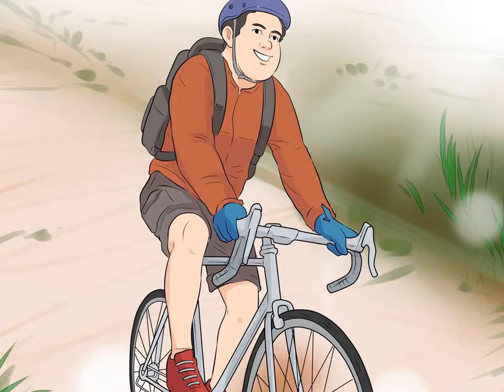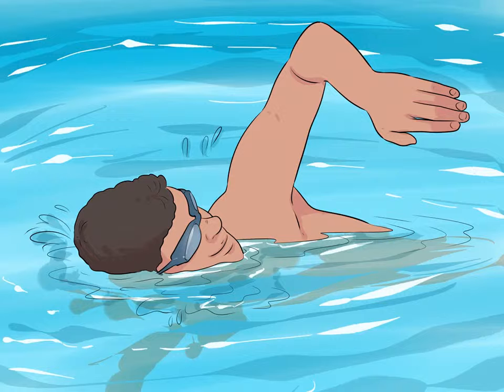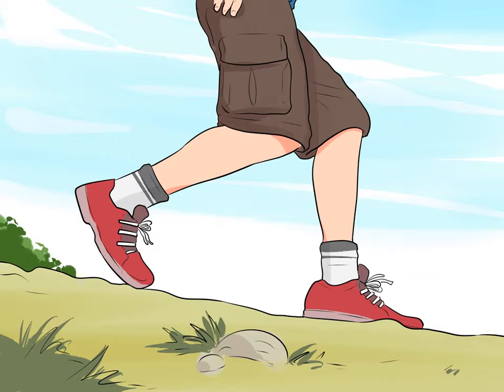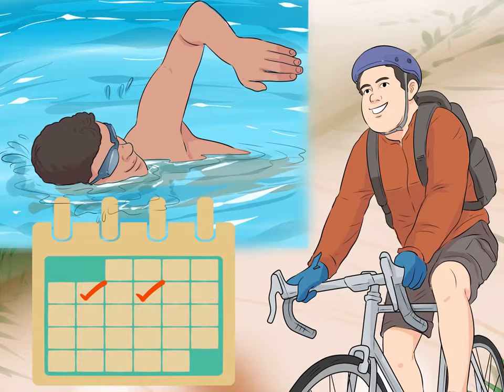How to Lose Upper Body Fat